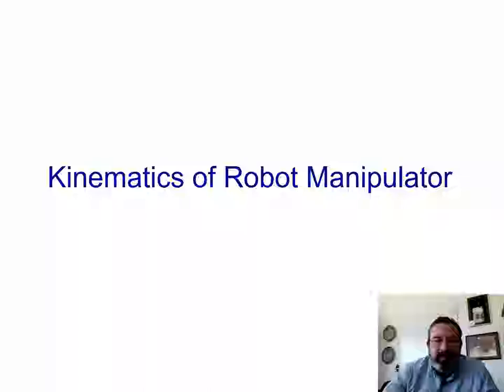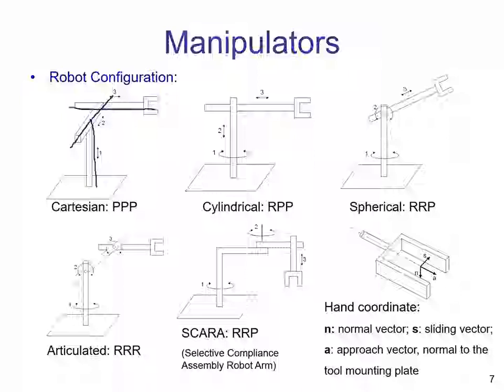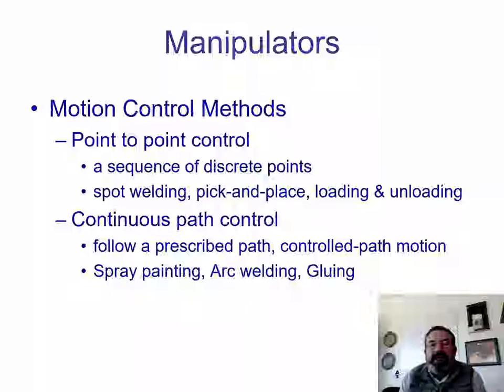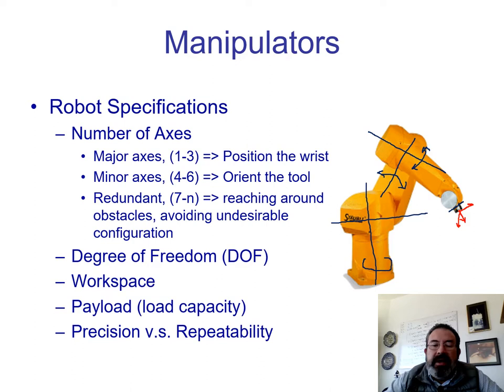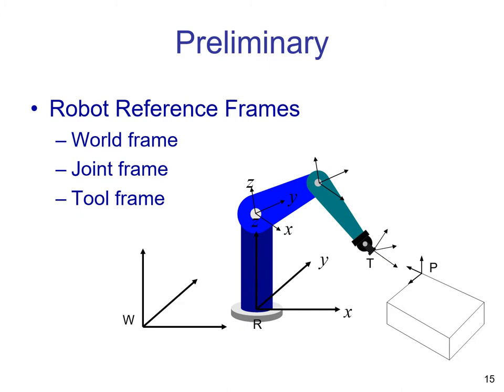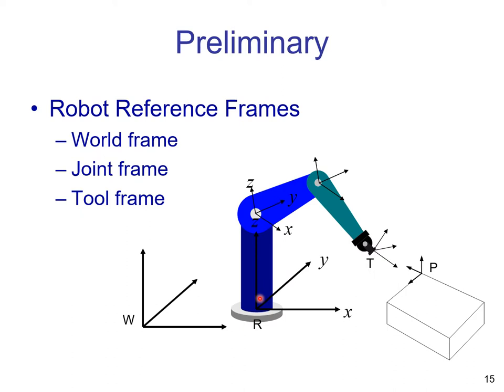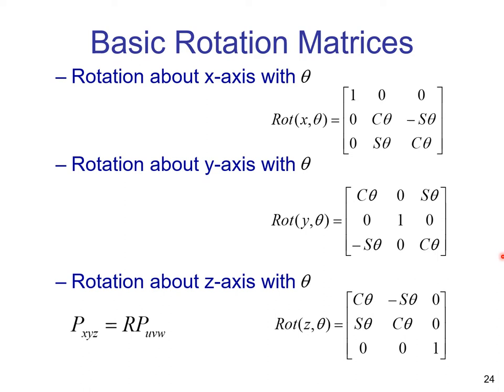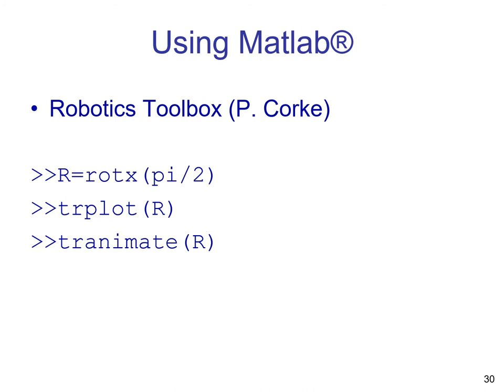Kinematics-1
Introduction to Kinematics of robotic arms. Slides are based on the ones by Ning Xi Ralab's